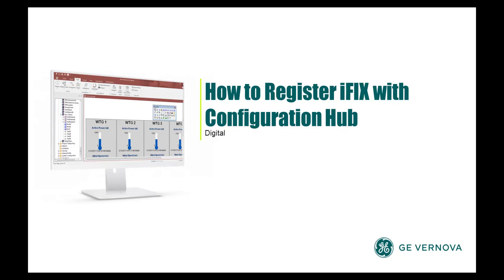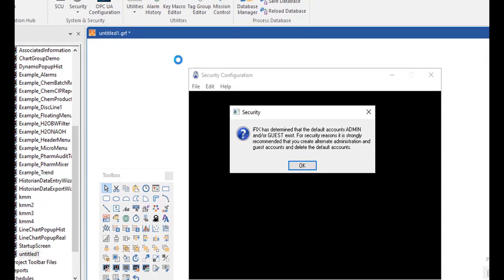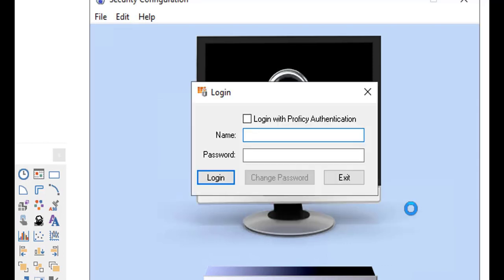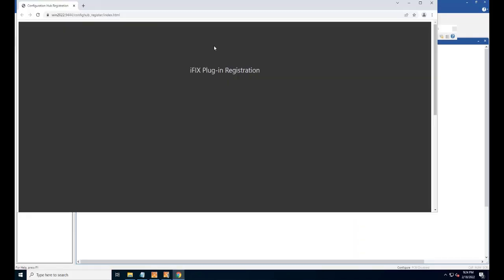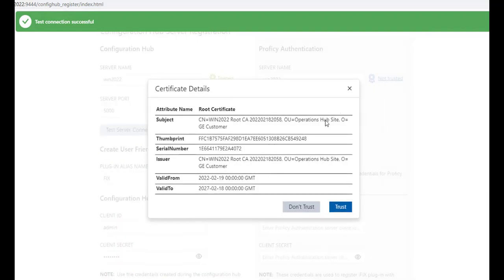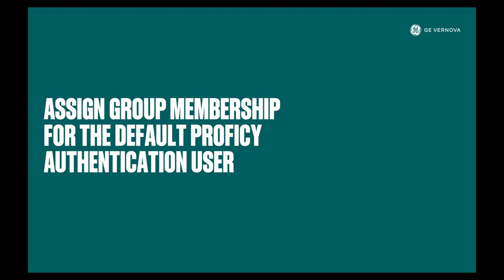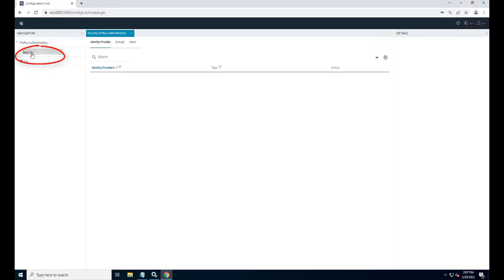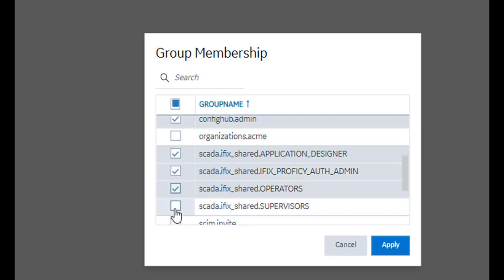How to Register iFIX with Configuration Hub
New to using iFIX 2023 with our web-based Configuration Hub product?  Watch this video to learn how to register iFIX 2023 with Configuration Hub 2023.

Save time and accelerate development by using Configuration Hub to help manage your iFIX databases over the web.

Used by thousands of organizations around the world, iFIX helps improve productivity and process control as an industrial-strength SCADA and High Performance HMI.

iFIX, part of the Proficy family from GE Digital, leverages the latest technology to help deliver faster time-to-insight and greater efficiency for your operations while speeding time-to-value for system integrators.

The information contained in this video is believed to be accurate and reliable. However, General Electric Company assumes no responsibilities for any errors, omissions or inaccuracies. Information contained in the video is subject to change without notice.